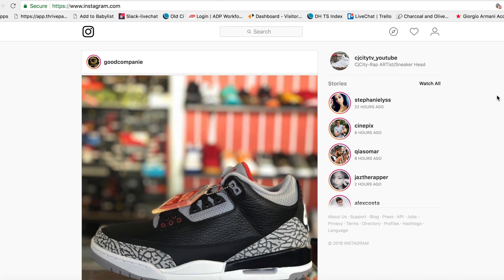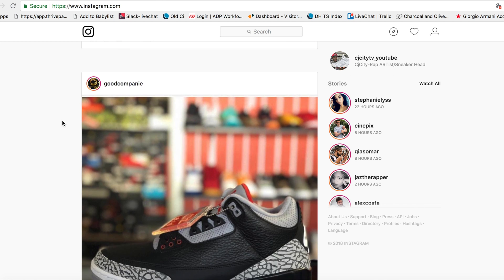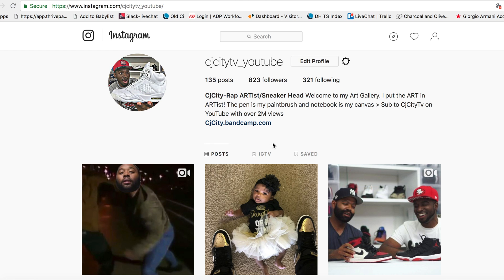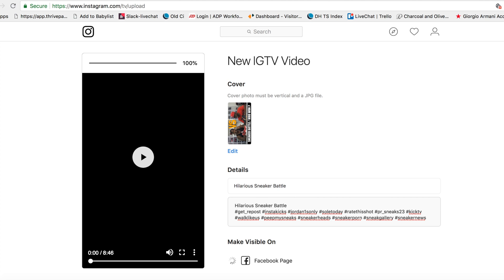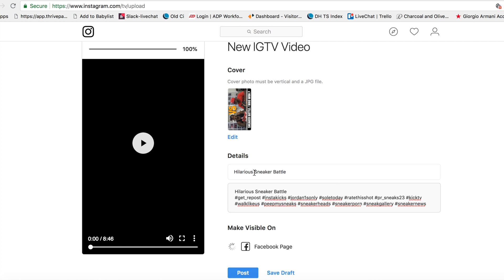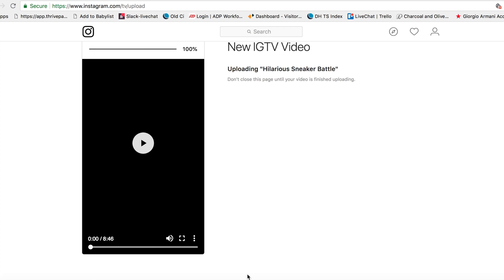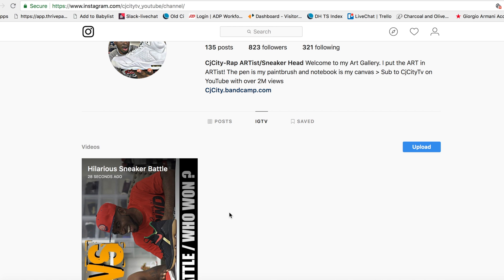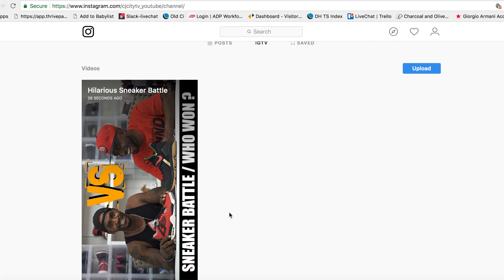Upload TO IGTV From Your Computer - Tutorial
Here is a quick tutorial on how to upload your videos directly from your computer to IGTV. As youtube creators we do not want to email IGTV videos to our phone and reupload to IGTV. Here is how you can take your video from your computer and upload to IGTV.